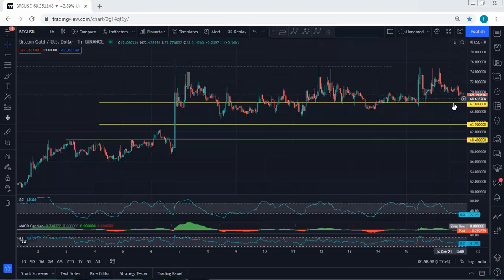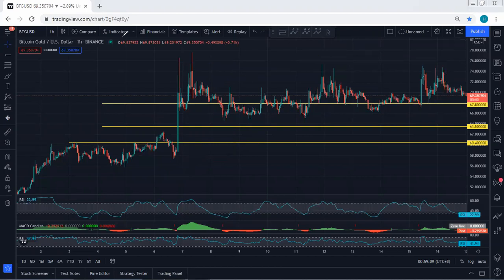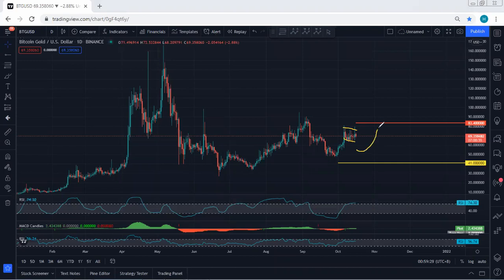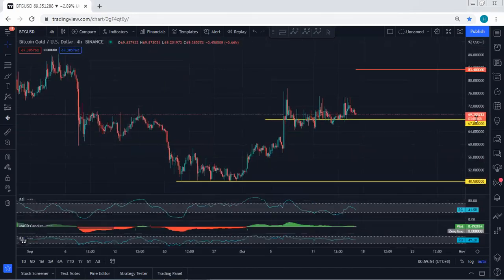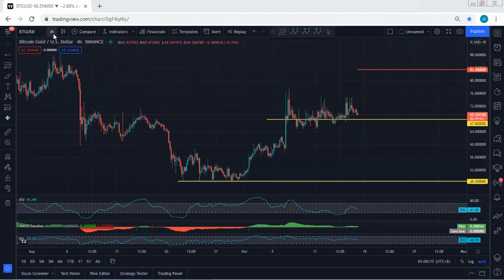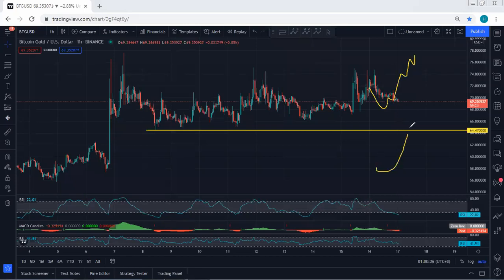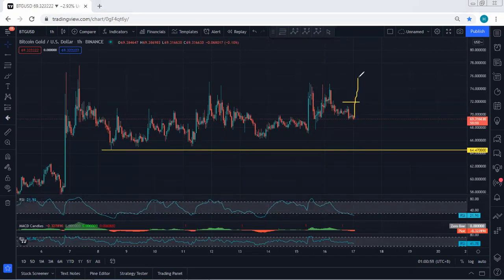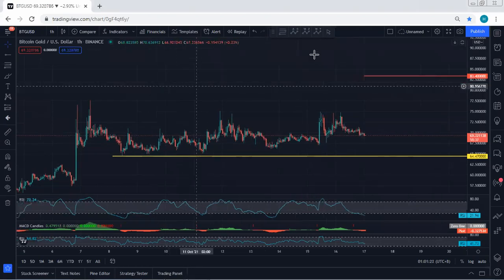Bitcoin Gold Analysis for October 16, 2021 - BTG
TEMJTWcKyCmaJ61mdxLW1myo1A6PTnPNDV